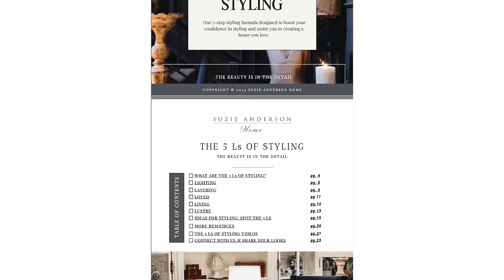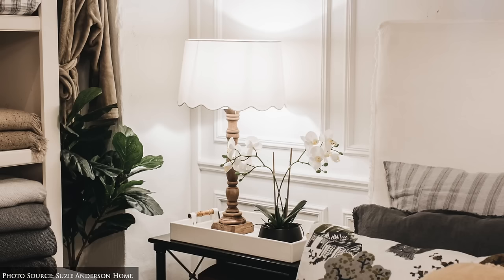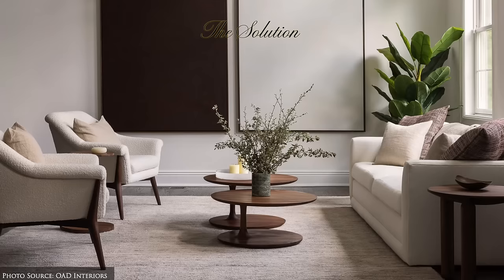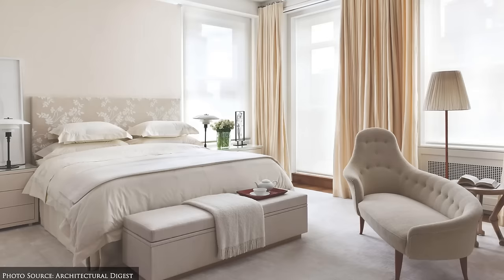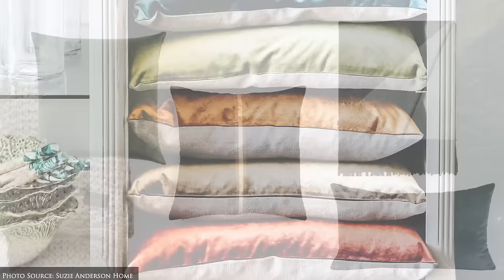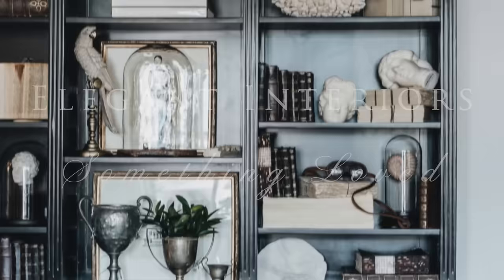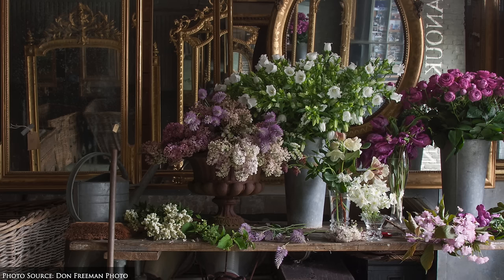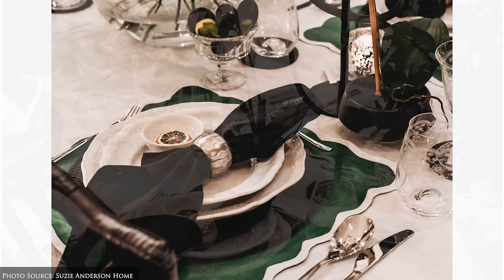ELEGANT Interior Design | Our Top 10 Timeless Decorating Tips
Join us today as we delve into the captivating world of elegant interior design, and 10 ways to infuse touches of glamour, refinement, and sophistication into your home.
For some, elegance evokes images of luxury and refinement; for others, it signifies a harmonious fusion of style and sophistication. Yet, for many, it emanates from a spirit of generosity, creating a warm and inviting home.

⏰ Timecodes ⏰:
0:00 Intro
0:48 Colour Palette
2:26 Elegant Lighting
4:21 Custom Tailoring
5:24 Design Mistakes & Solutions
7:01 Elegant Flooring
9:06 Elegant Furniture
11:27 Dress your Furniture
12:43 Enhance with Lustre
14:53 Something Loved
16:57 Living Energy
17:53 Elegant Etiquette
19:43 Outro

Wendy Marcini: Fly by Night
Amaranth Cove: Reconstruct
Ever so Blue: Home
Lo Mimieux: Changements
Johannes Bornlof: As I Dream